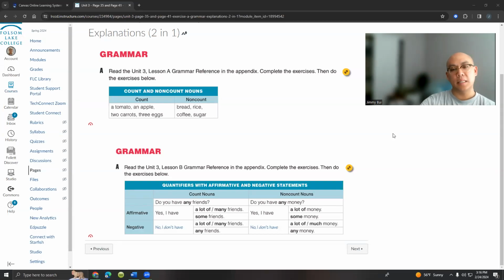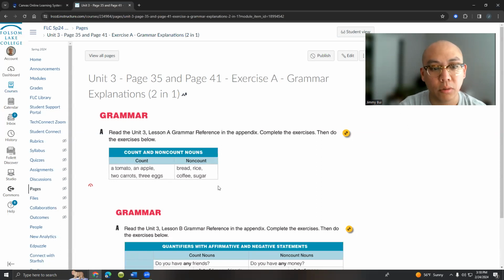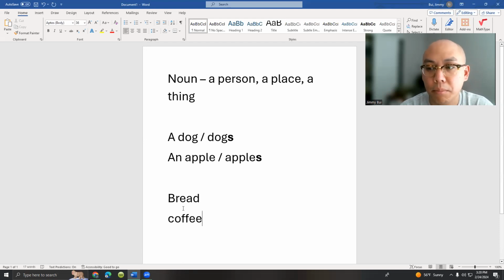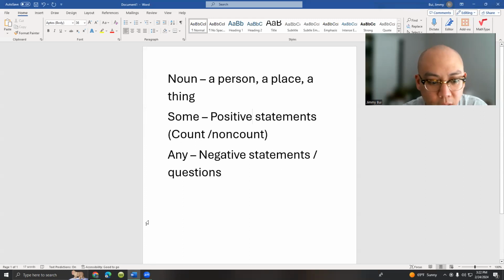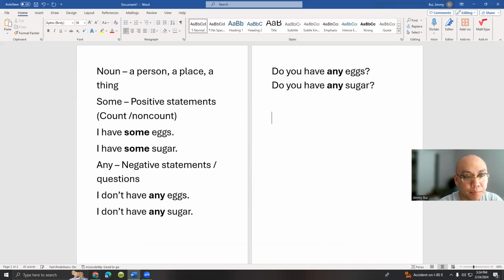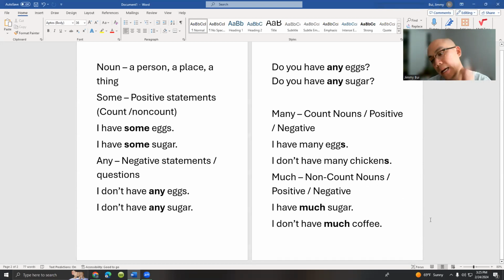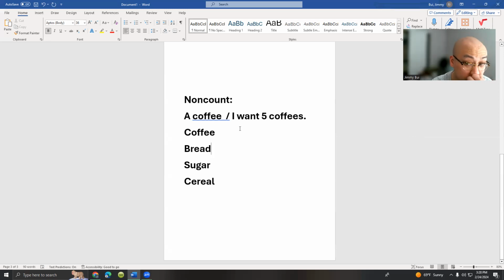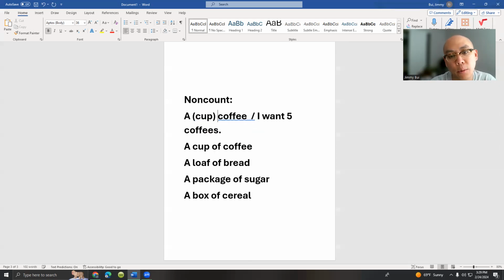Page 35 and 41 Grammar - Folsom Lake College ESLL31